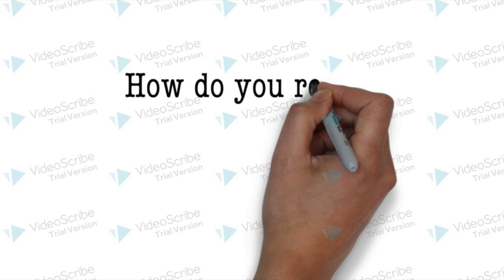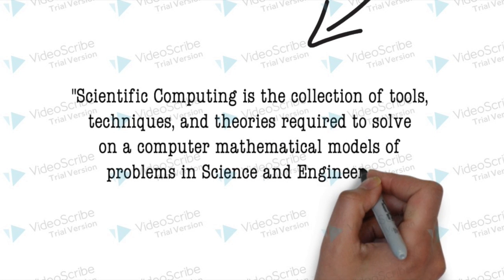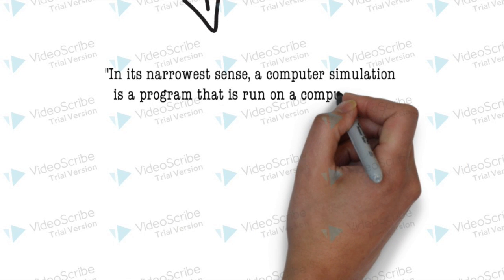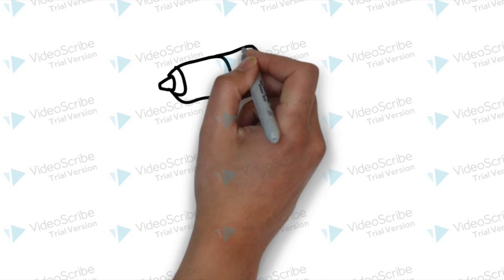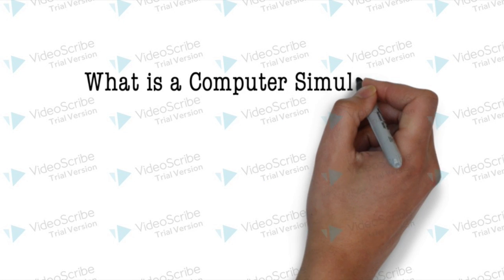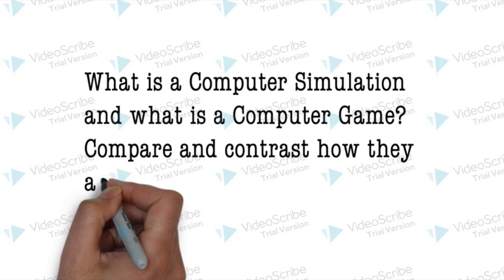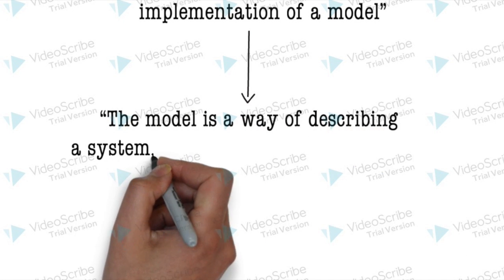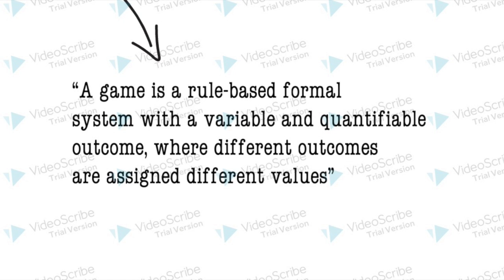CISC614_Assignment01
“Scientific Computing is the collection of tools, techniques, and theories required to solve on a computer mathematical models of problems in Science and Engineering.”

Gene H. Golub and James M. Ortega. Scientific Computing and Differential Equations – An Introduction to Numerical Methods. Academic Press, 1992.

“In its narrowest sense, a computer simulation is a program that is run on a computer and that uses step-by-step methods to explore the approximate behavior of a mathematical model.”

“More broadly, we can think of computer simulation as a comprehensive method for studying systems.”

Winsberg, E. (2015, April 23). Computer Simulations in Science.

 “A simulation is really just an implementation of a model”

 “The model is a way of describing a system, whether it is real or fantastic”

Becker, K., & Parker, J. R. (2012). The guide to computer simulations and games. Indianapolis, IN: John Wiley & Sons.

“A game is a rule-based formal system with a variable and quantifiable outcome, where different outcomes are assigned different values”